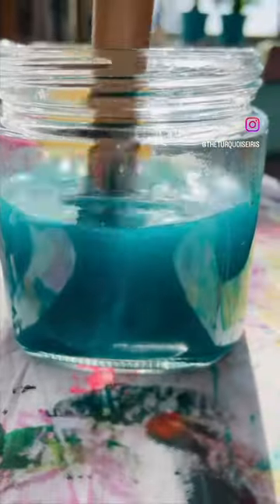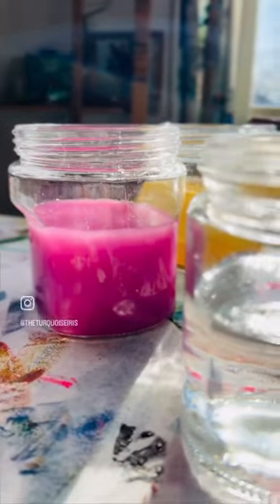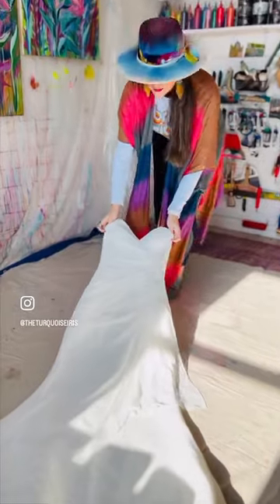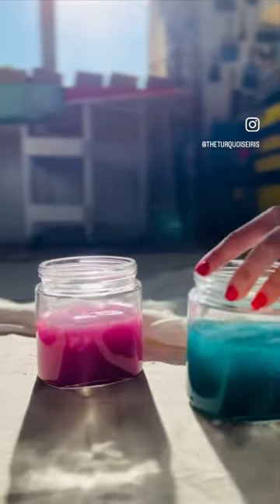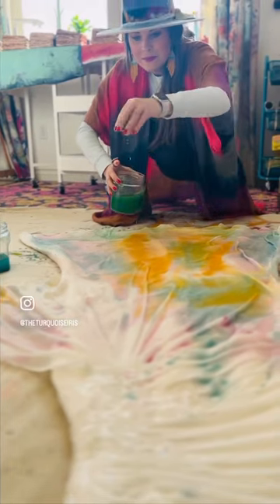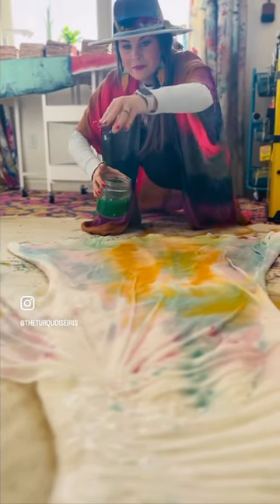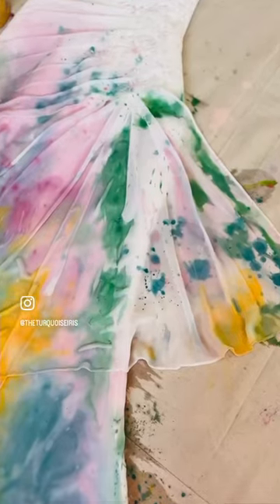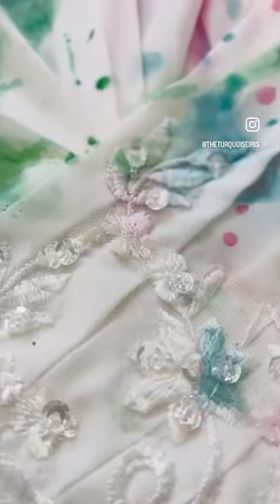Art studio + pigments + water 💃🏻